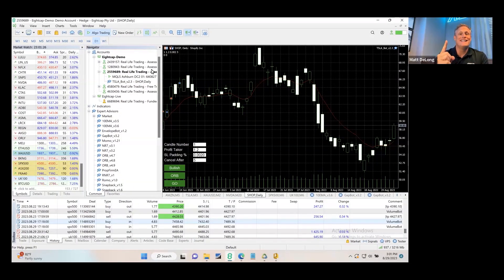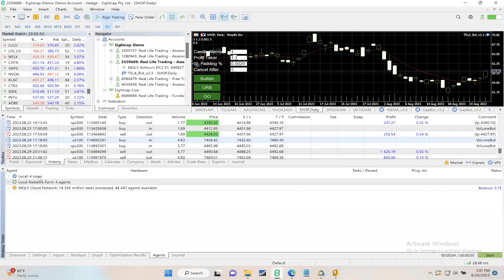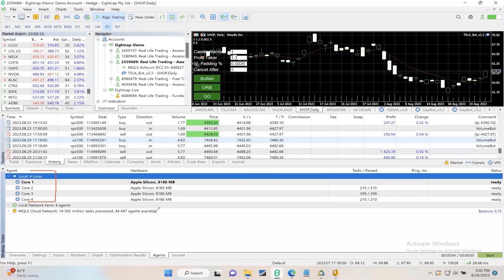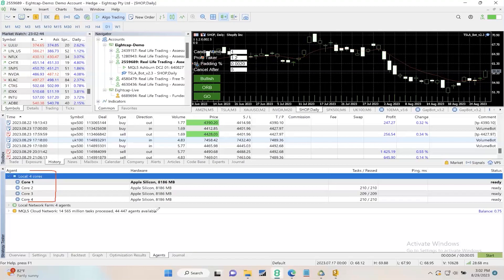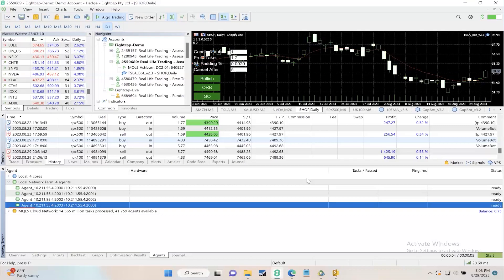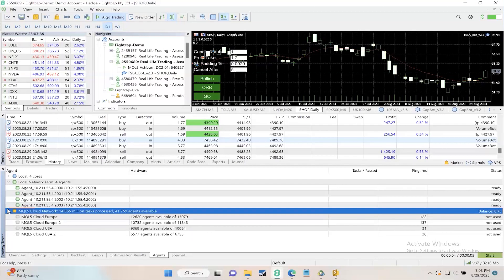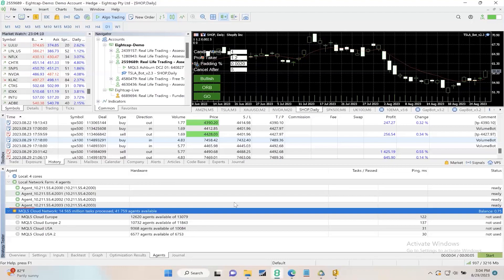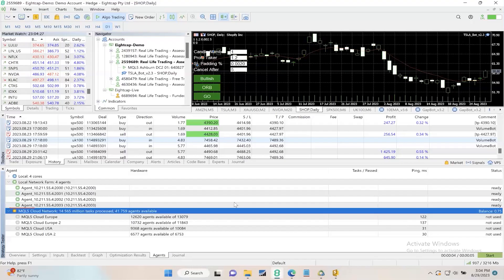3 Easy Ways To Make Your Metatrader 5 Backtests Run Faster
Trading automation is simple software that runs on your computer that places trades in your account. You can make money when the market moves up or down, in either direction! How cool is that?

Don't have money to trade? Get a $50k+ FUNDED Account for $500